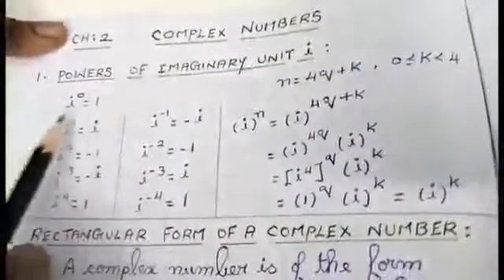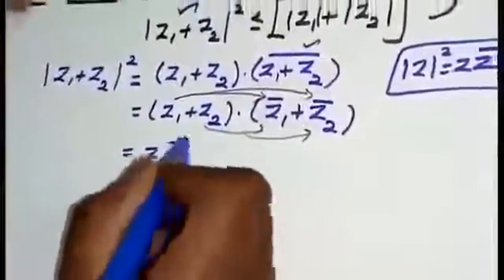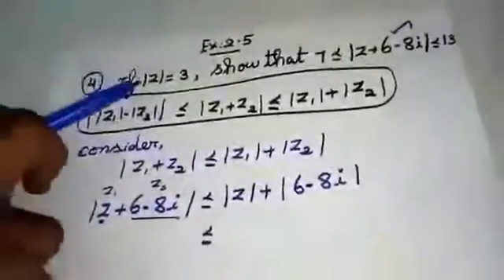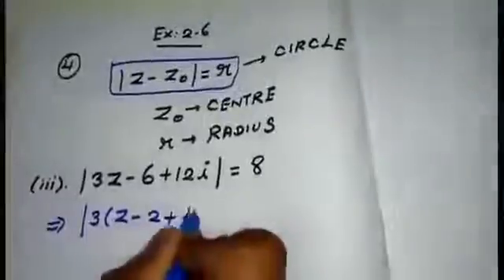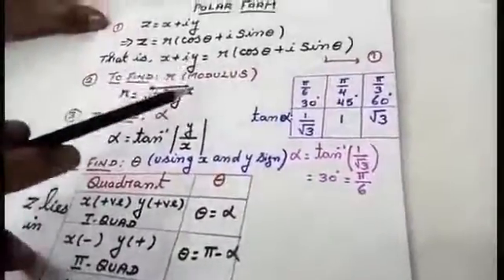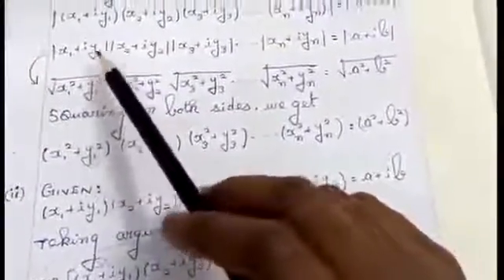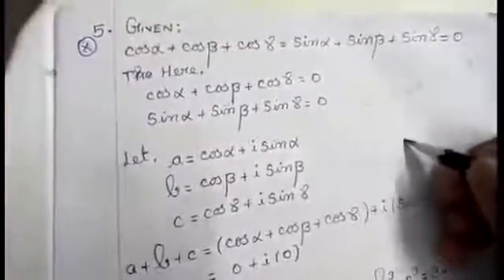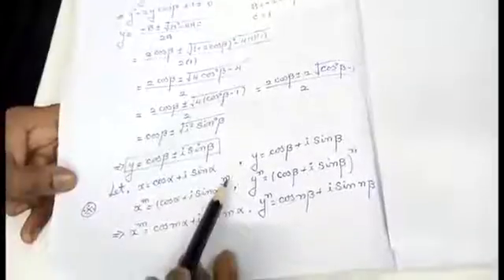XII- MATHS (COMPLEX NUMBERS)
COMPLEX NUMBERS - REVISION